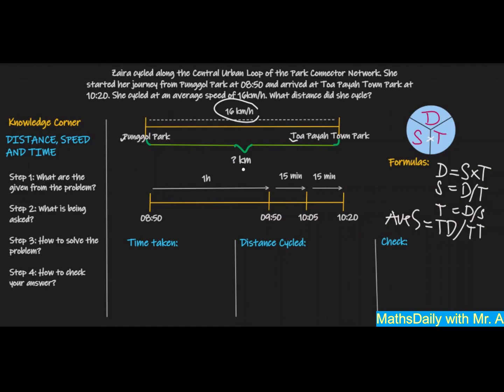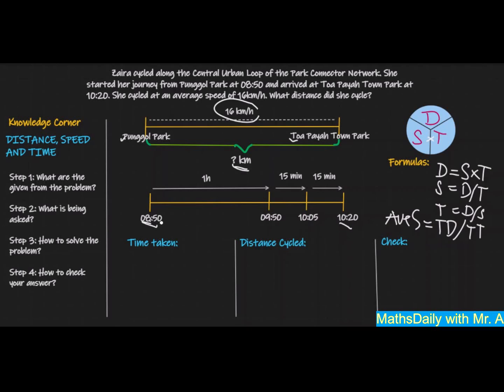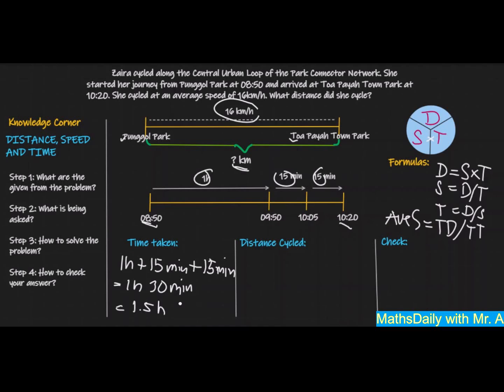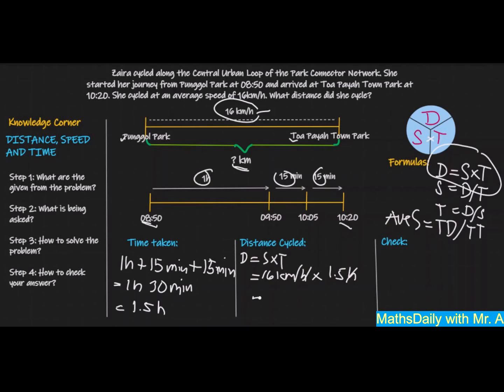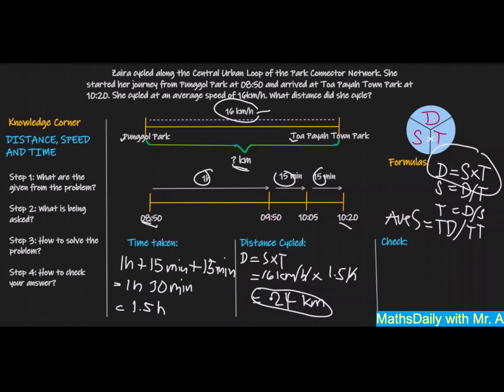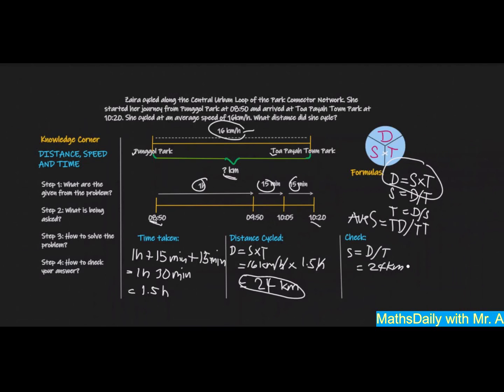MATHSDAILY | DISTANCE, SPEED and TIME | AVERAGE SPEED | SOLVING WORD PROBLEM | ELEMENTARY MATHS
Welcome to MathsDaily classroom. If you are looking for video lessons for elementary Mathematics, this is the right channel for you.

In this video, you will learn about solving word problem on Distance, Speed, and Time. This is important specially for students who are in the beginning phase about learning solving word problems.